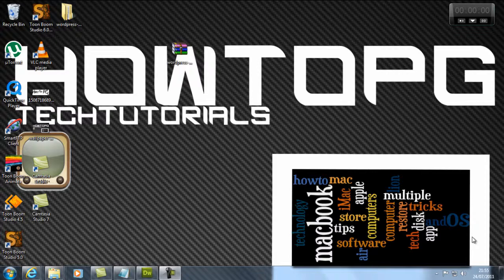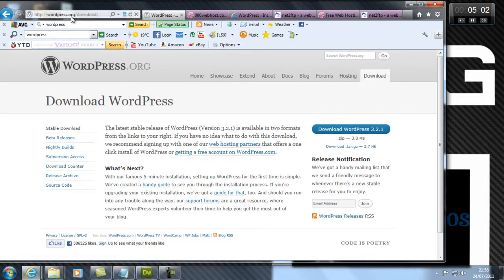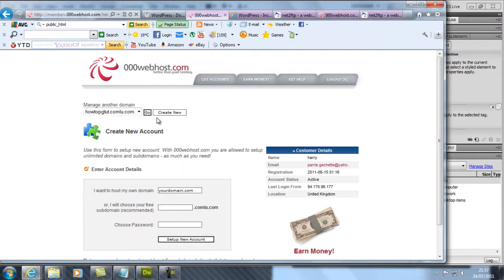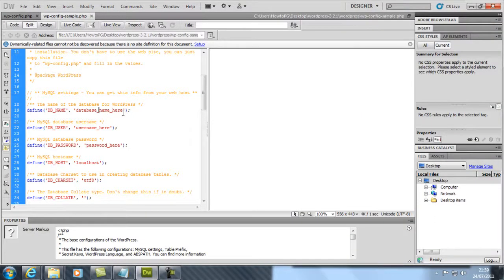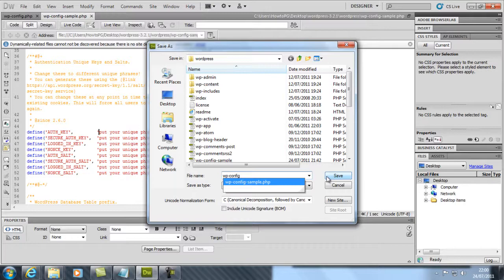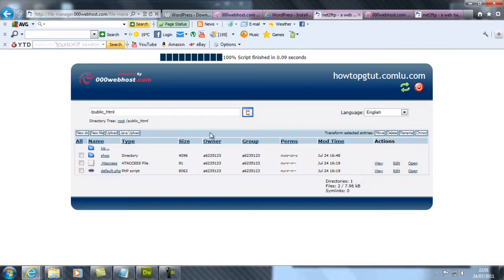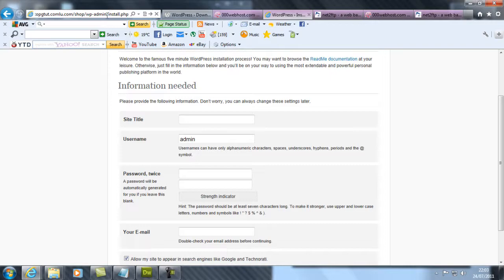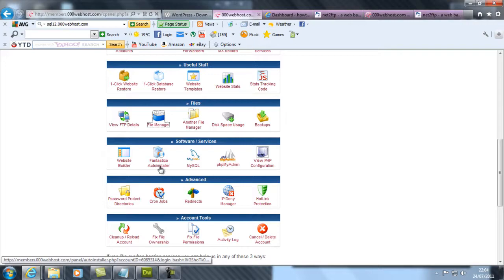Set up your own online store in Minutes!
Steps:

and download the latest wordpress version.
and make a account.
3.Make a free domain and enter your control panel.
4.Create a Mysql database to use with wordpress.
5.Go back to wordpress ZIP file and extract to desktop (or other location).
6.Open wordpress folder.
7.Rename "wordpress" folder to "shop" (Case Sensitive).
8.Access the folder and rename "wp-config-sample" to "wp-config".
9.Open "wp-config" with notepad.
10.Change Database details to msql database made in your control panel.
11.Save File.
12.Add "shop" folder to a new Archive.
13.Go to File Manager on your control panel.
14.Open the "Public_html" folder
15.Click upload and upload archive to location using the archive alternative method (may give errors, in this case just click back arrow).
17.Make website by going through wordpress setup utility.
18.Get to Dashboard.
19.Access Themes (left hand side).
20.Search for "craftycart".
21Install Crafty Cart theme.
22.Activate when installed.
23.Go to Plugins (left hand side)
24.Install "wp-ecommerce" by Instinct Entertainment
25.Activate once installed.
26.Click link above to copy plugin files to website.
27.Tick all files and move.
28.Go to Settings , Store and adjust settings to meet your requirements.
29.Start Adding Products!
30.You Now have your online shop!